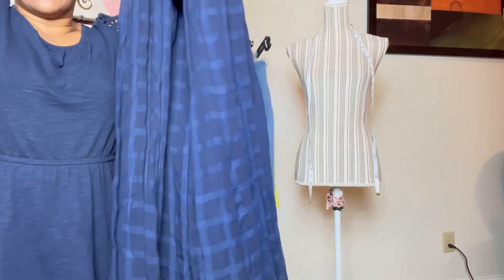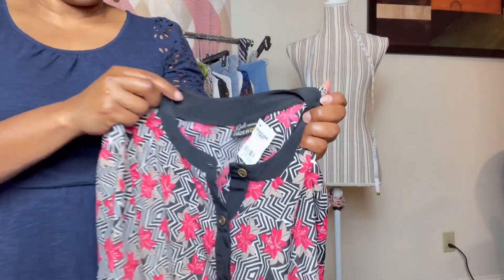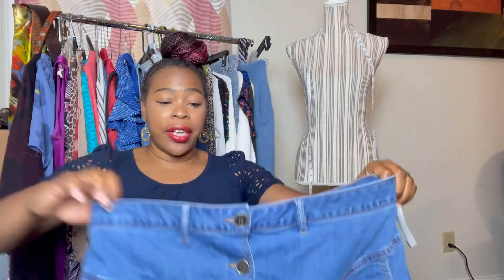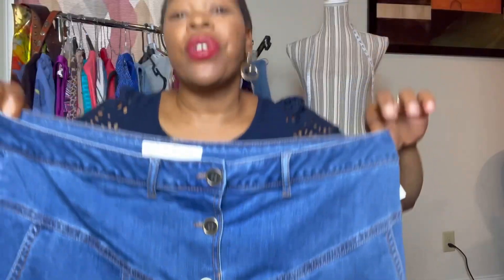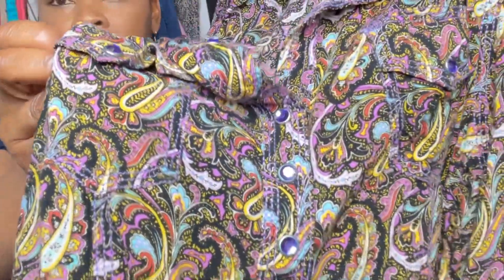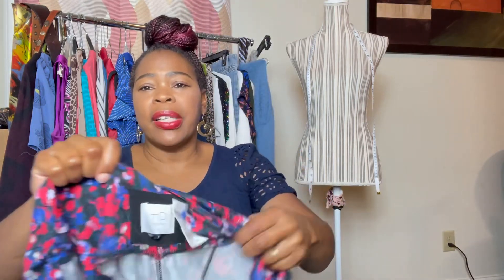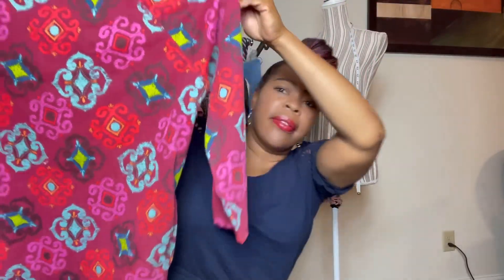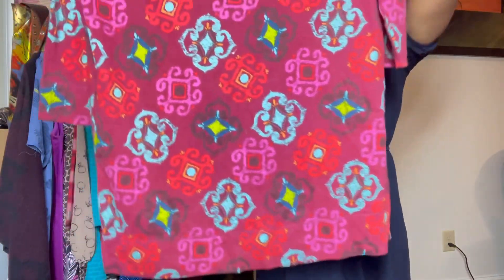Thrift Haul What I thrifted at the thrift store. Thrifting for eBay.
So I got a lot of clothing to list on ebay.  I will share you my thoughts on the items I got and how much money I expect to make.  Most are bread and butter items and some vintage dresses.

decorative poly mailers.

thermal printer

Tape Gun
lint roller
box cutter